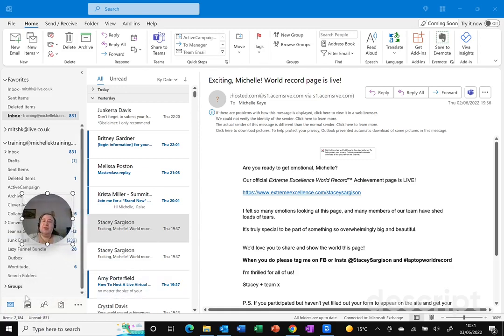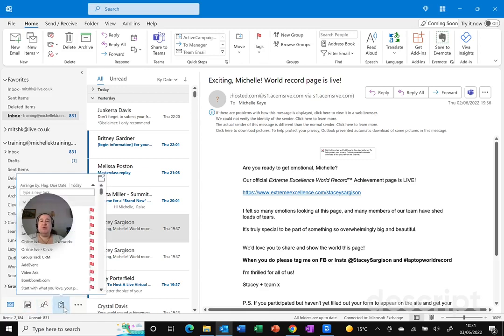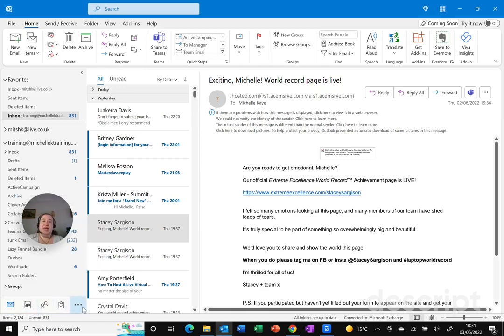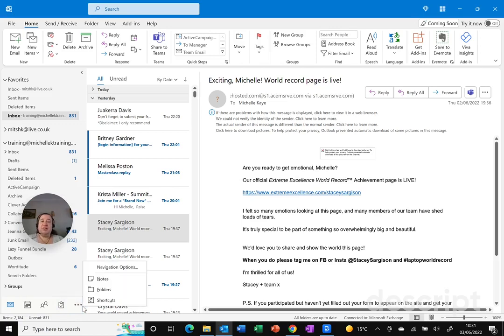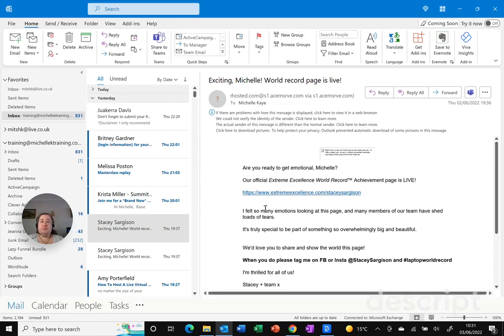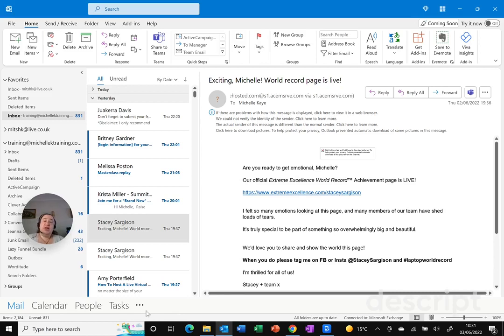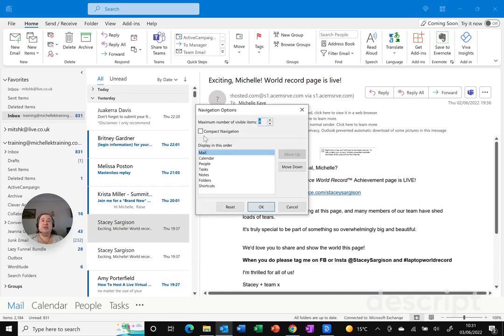Outlook - Compact Navigation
You know the icons (bottom left) of Outlook, that you use to move between the sections (Mail, Calendar, People)?

Do you know that they don't have to be small icons?

Let me know you the simple way to change them - and it you don't like it, you can change it back.

*5 Ways to Get More Out of Outlook (Free):*